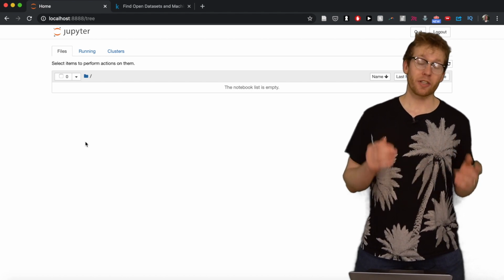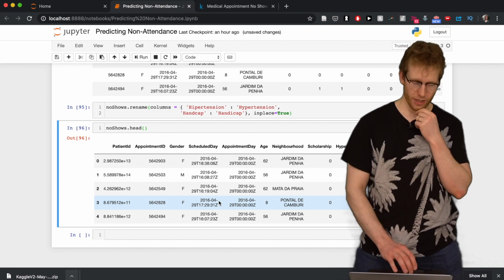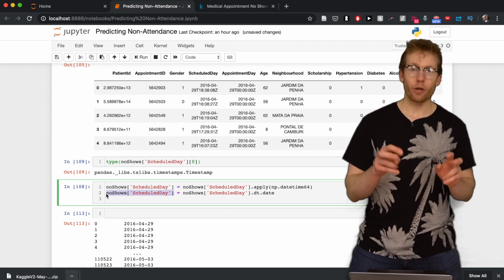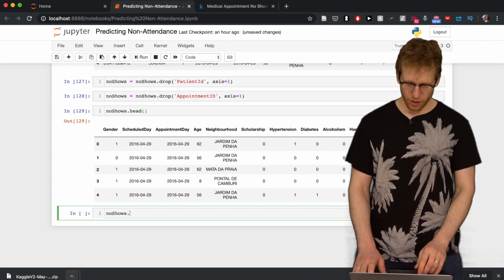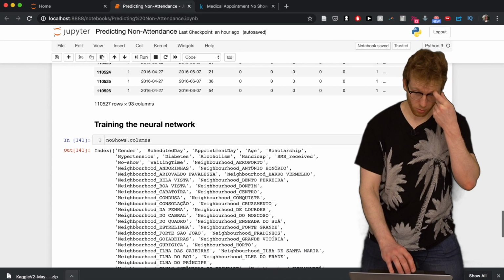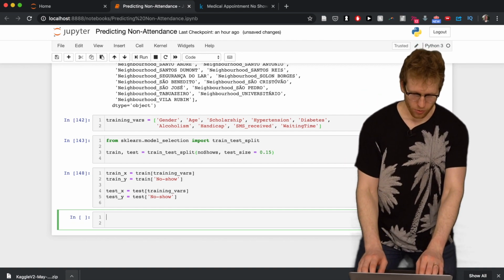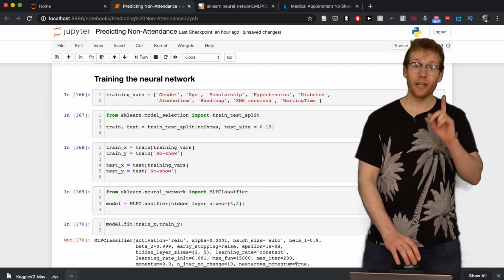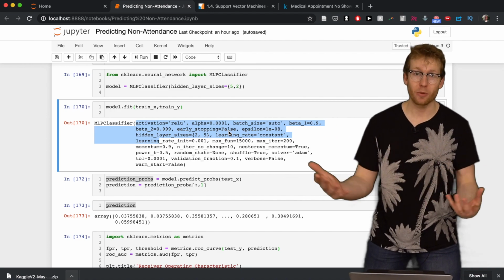How to code a Neural Network to Predict Hospital Attendance // Coding for Medicine #2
In this video, we learn how to code a neural network which predicts whether people will attend their hospital appointments or not. We use a dataset from Kaggle with factors relevant for hospital attendance.

This is the second video in a series of coding medical applications, where we'll learn the principles of programming by writing code that executes useful medical functions.

TIMESTAMPS
00:39 - Why predict non-attendance?
01:27 - Creating jupyter notebook and downloading data from Kaggle
02:40 - Importing dependencies and data
03:45 - Inspecting our data
06:11 - Cleaning our data
--- 06:11 - Renaming columns with .rename()
--- 07:10 - Converting strings to binary variables with .map()
--- 09:45 - Deadling with datetime variables
--- 16:30 - Removing unnecessary columns
--- 20:10 - Assigning dummy variables
23:50 - Training the network
36:14 - Testing the network
38:40 - Visualising the performance
40:45 - Next steps
42:08 - Summary and closing thoughts

I'm Chris Lovejoy, a junior doctor based in London working to bring machine learning to healthcare. I make videos about all things machine learning and medicine, as well as videos about productivity, careers and life philosophy.